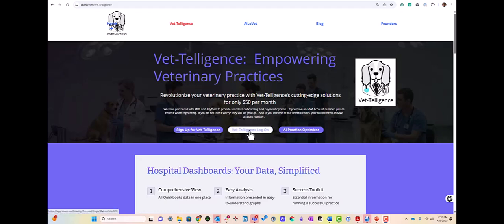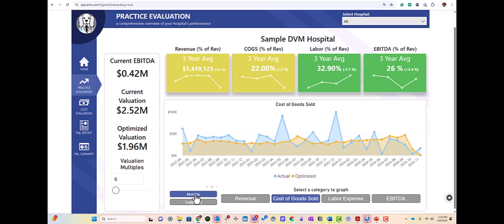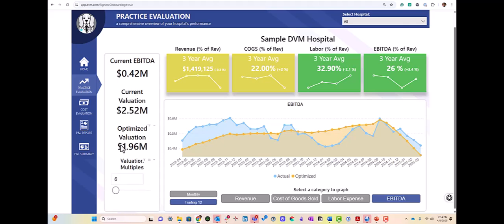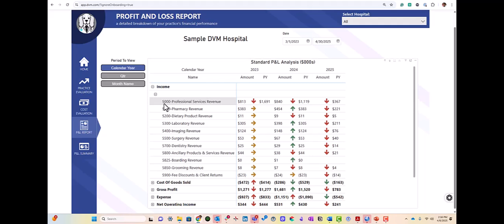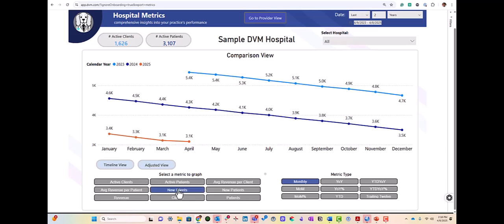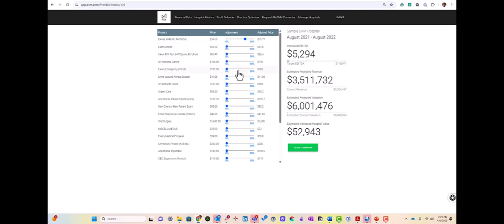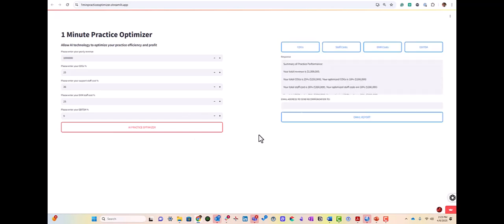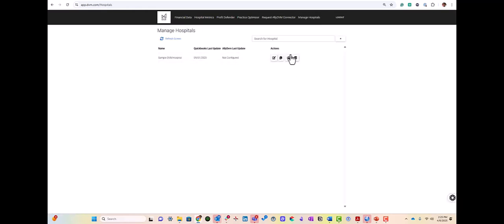Vet Telligence New Interface Full Explainer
Dr Duffy Jones provides an overview on how to log on and then use the Vettelligence products.